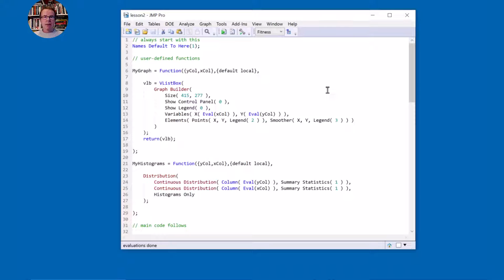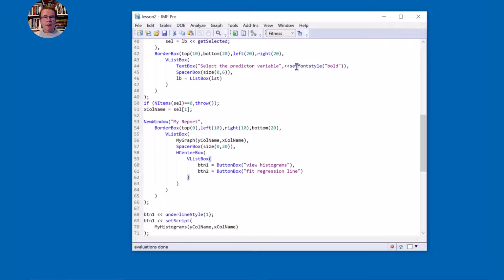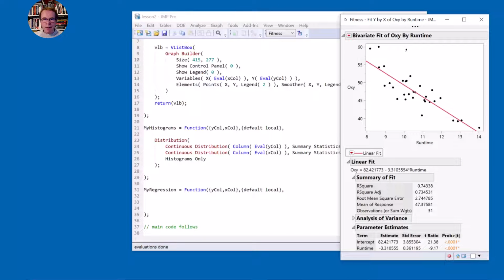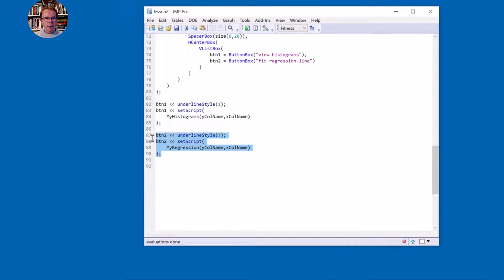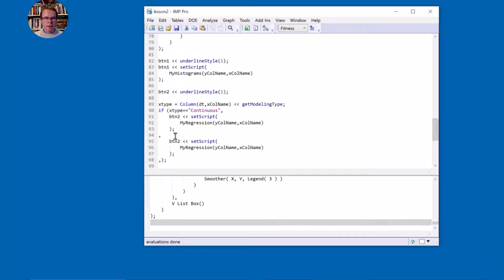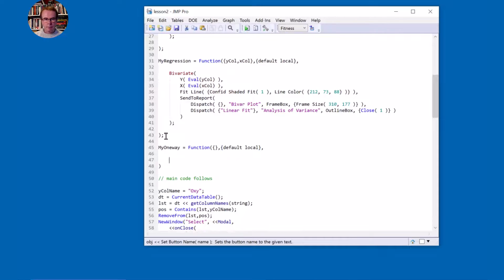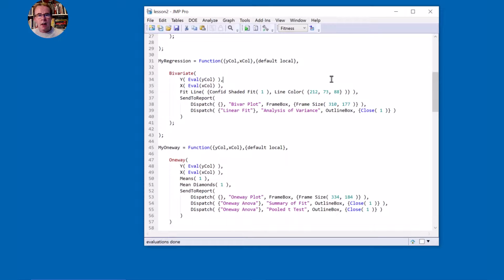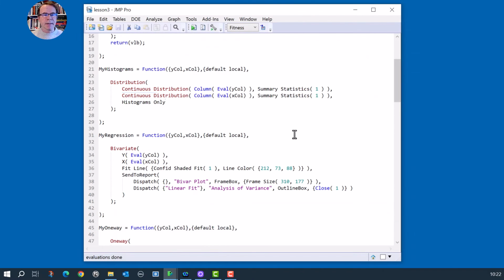JSL Decoded: How to Write a JSL Script. Part 3.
JSL Decoded is a series of videos showing how to develop a JSL script within JMP Software.

In part 3 we look at adding conditional content based on the modelling type of the data selected by the user.  Specifically, if a continuous variable is selected then an option to perform regression analysis is created; if the variable is nominal then the option changes to oneway analysis of variance.

Content Index:
00:00   Introduction
00:39   Adding a button for a regression line
02:40   User-defined function for regression
04:48   A problem with nominal data
05:40   Sending a message to get modelling type
06:40   Conditional logic based on modelling type
08:35   User-defined function for oneway ANOVA
10:15   Applying centre alignment to the buttons
11:00   The script is broken!
12:00   Conclusion